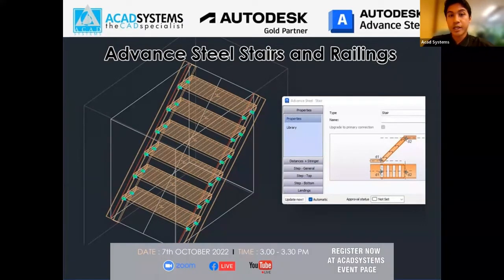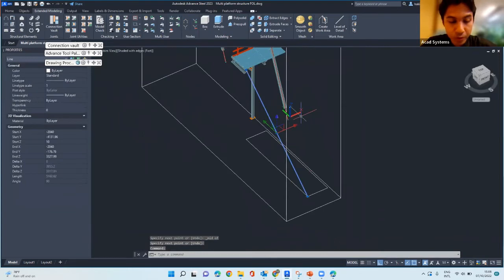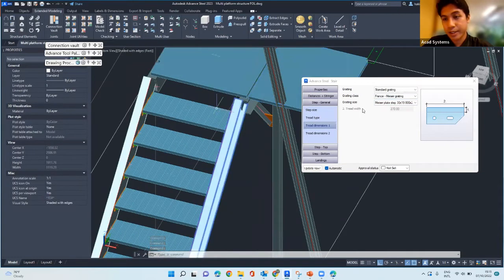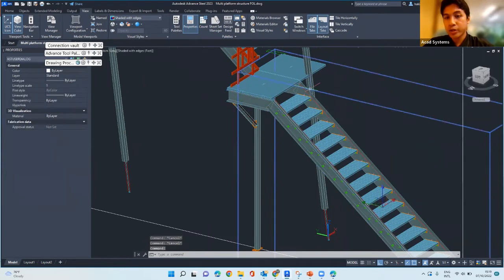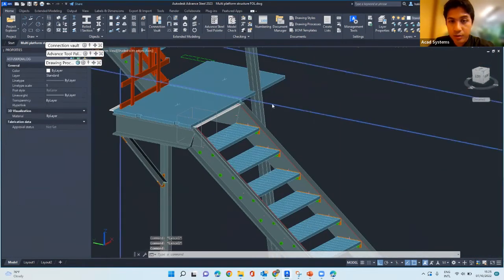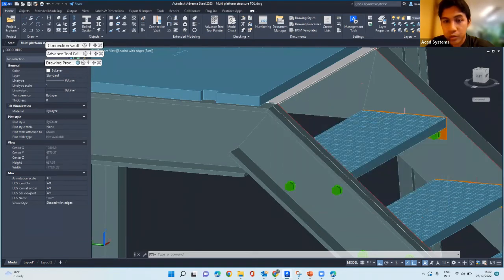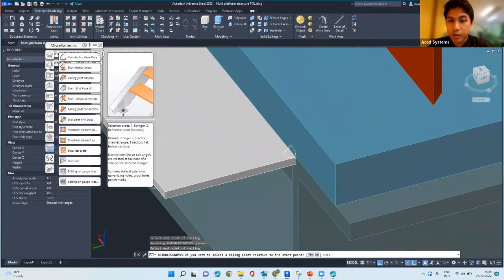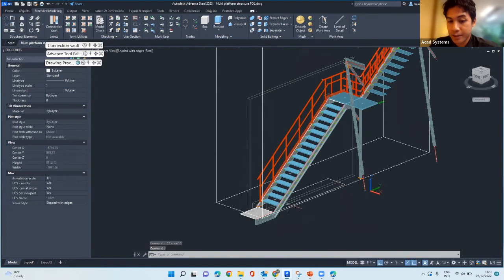Advance Steel Stairs and Railings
Who Should Attend: AEC professionals choose Advance Steel to automatically generate fabrication shop drawings and bills of material with ready-to-use templates, and to produce numerical control files to direct and automate CNC machines for fabrication. Engineers and detailers that want to move from design to fabrication workflow.

Advance Steel software drives collaboration between engineers and detailers. With Advance Steel, you can achieve a seamless design and detailing workflow for projects in BIM, Move rapidly from design to fabrication and Streamline steel fabrication and installation. Advance Steel has powerful tools for miscellaneous steel such as stairs and railings. In this video, you’ll see how easy the tools are to use to create simple or complex designs to add to your 3D model.

This free online lesson will guide you to explore Advance Steel Stairs and Railings.